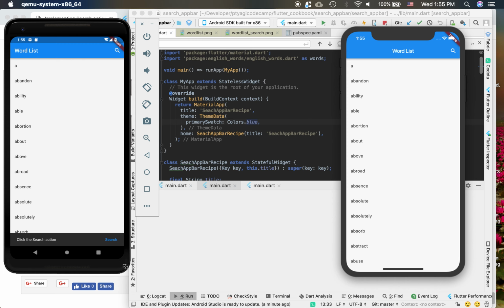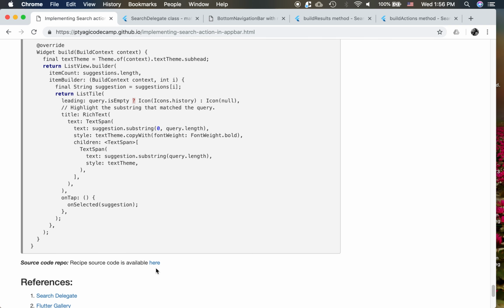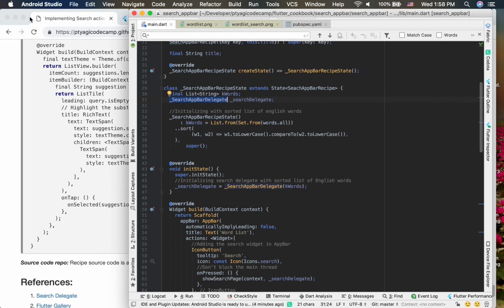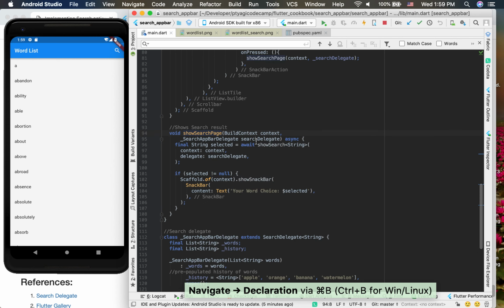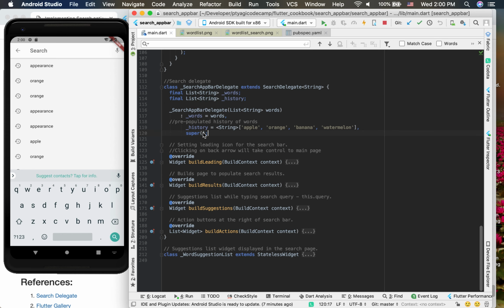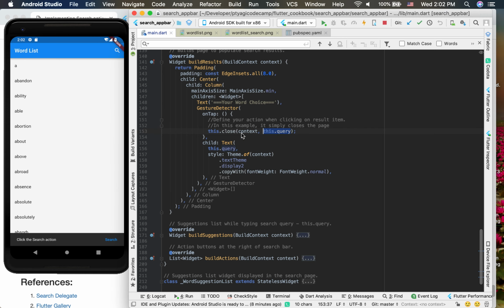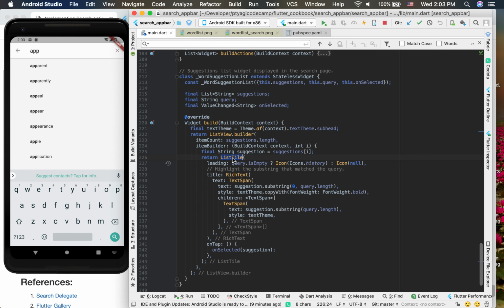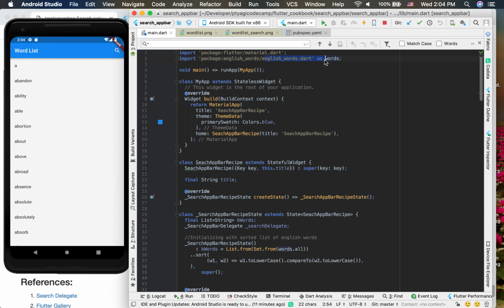Flutter: Implementing Search action in AppBar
Search in AppBar
In today's recipe, I'll show you how search action can be integrated at top of the page. I'll be using Flutter's SearchDelegate component to achieve this. It comes packed with support for populating suggestions in search bar, adding actions items to the right side of the search bar. I'm using dart's library english_words to populate the list of words.